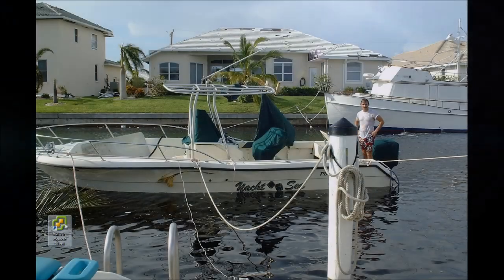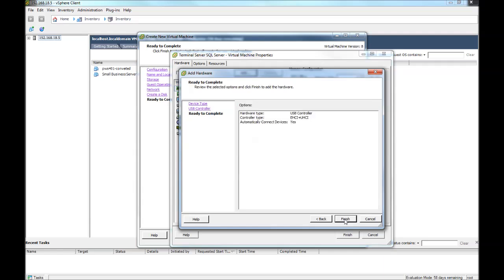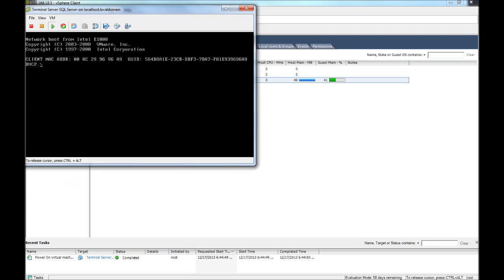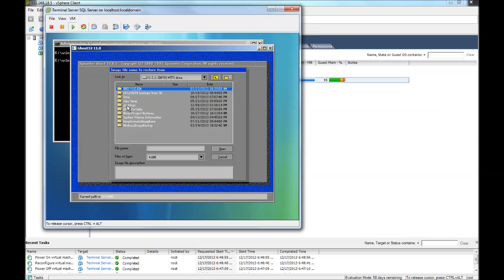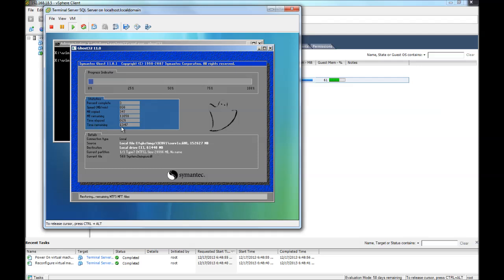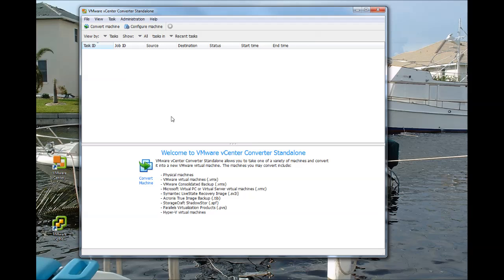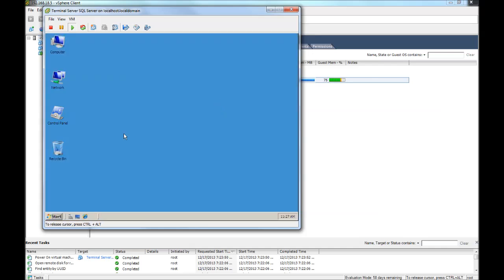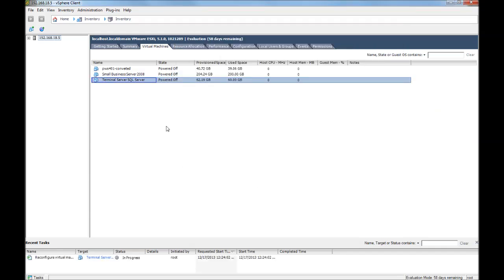VMware convert physical to virtual using a Ghost image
In this video I go over the steps to convert an image of a physical machine taken using Ghost into a virtual machine in VMware ESXi 5.X.